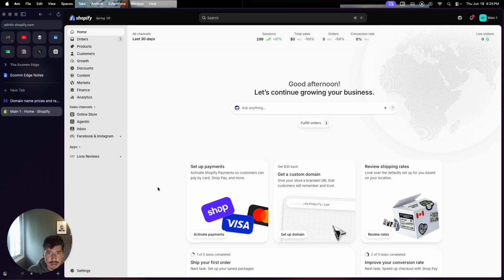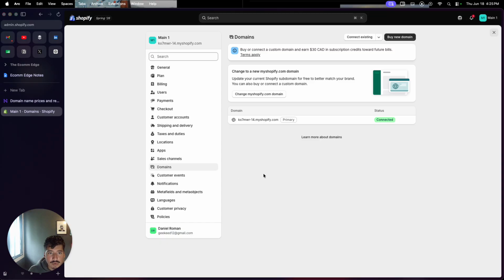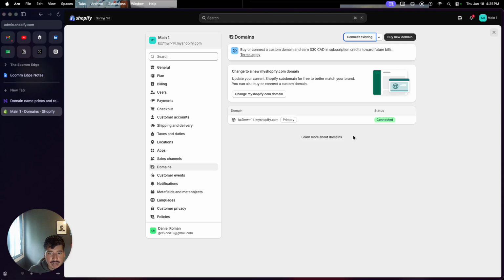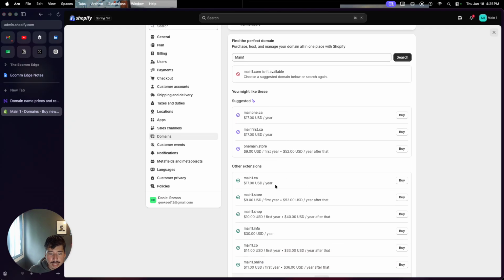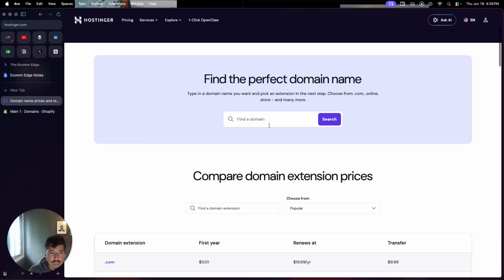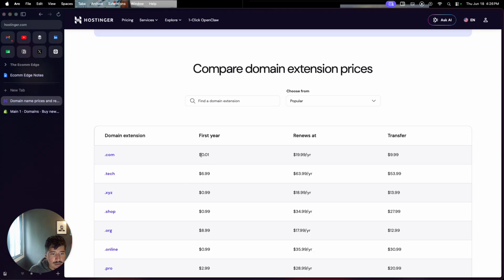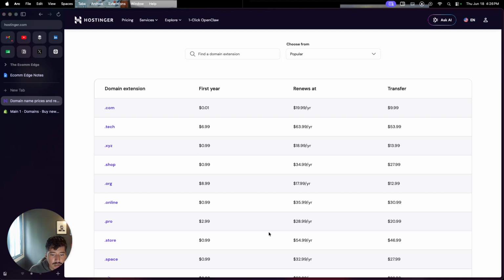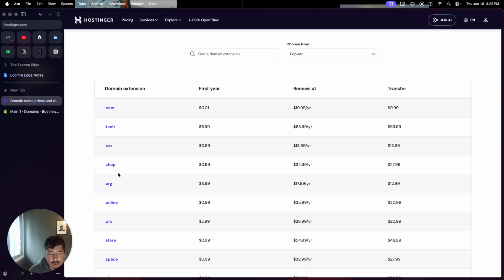how to change shopify domain name